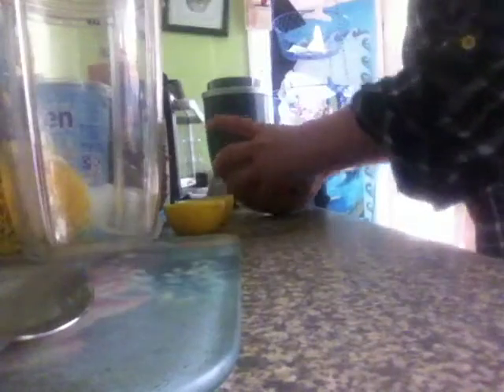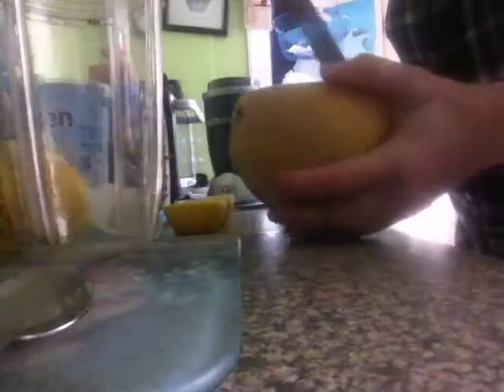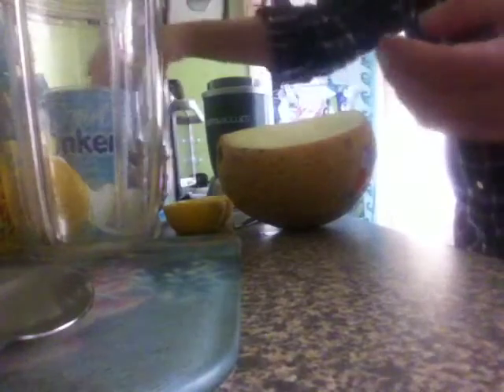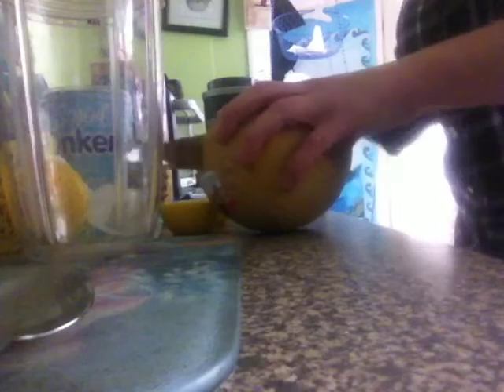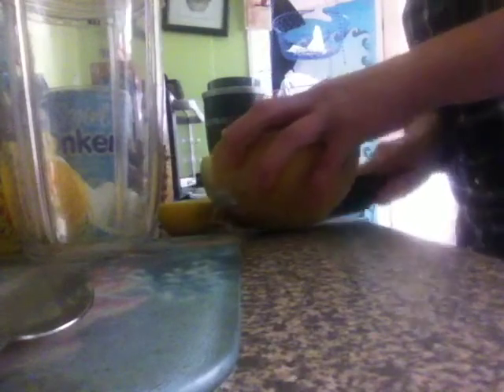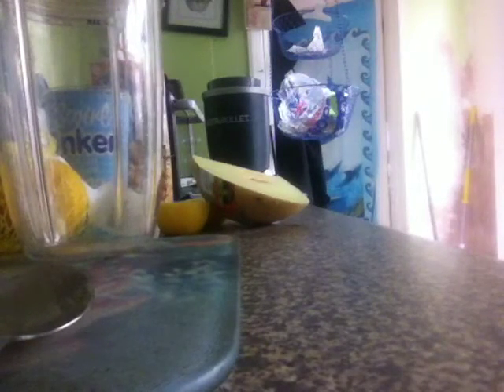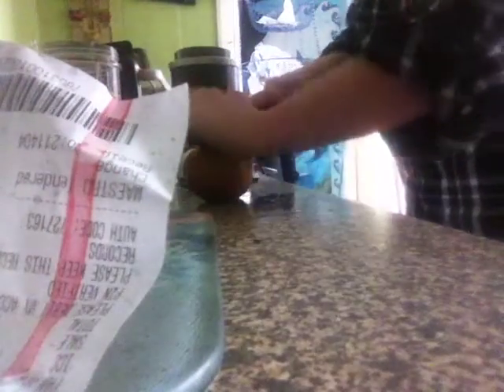Monday afternoon juicing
Day 2. January 4th 2016
Took some ideas from some of my commenters
Apple, gala melon, honey, unsweetened natural yoghurt, lemon, pineapple, golden linseed and rice drink